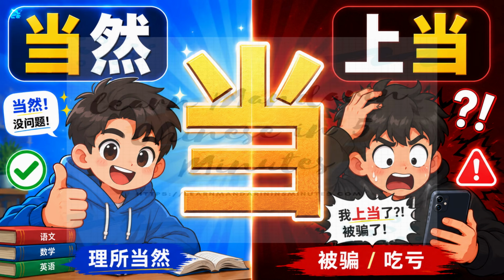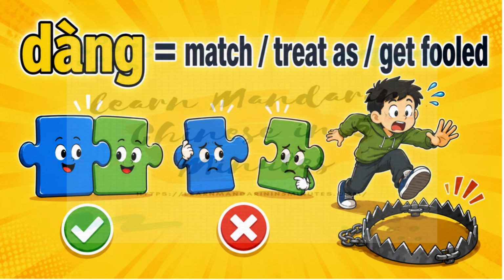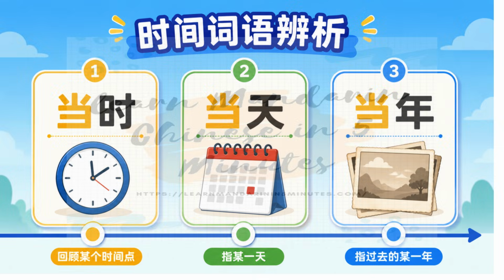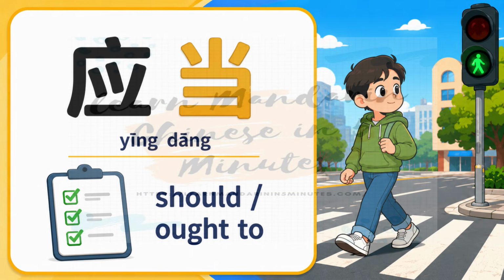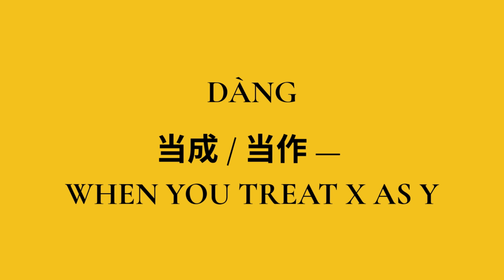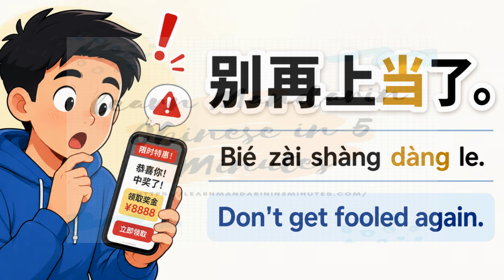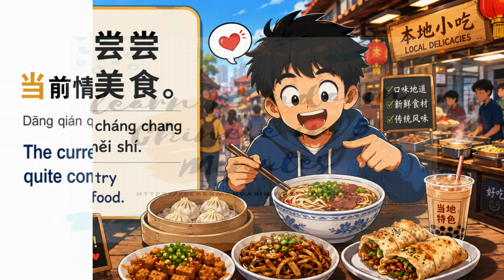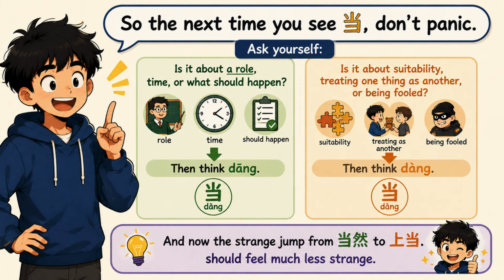Why 当 Changes Sound in Chinese: dāng vs dàng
Why is 当 sometimes pronounced dāng, but sometimes dàng?

In this Chinese lesson, we break down one of the most confusing Chinese characters for learners: 当. You may see it in common words like 当时, 当地, 当老师, 应当, 适当, 恰当, 当成, 上当, and 当铺 — but the pronunciation and meaning can change.

Instead of memorizing a long dictionary list, this video shows you the logic behind dāng vs dàng in a simple and visual way.

You will learn:

dāng often appears when 当 is about:
role, time, place, facing a situation, or what should happen.

Examples:
当老师 — dāng lǎo shī — to work as a teacher
当时 — dāng shí — at that time
当地 — dāng dì — local / in that place
当面 — dāng miàn — face to face
应当 — yīng dāng — should / ought to

dàng often appears when 当 is about:
suitability, treating one thing as another, taking something seriously, getting fooled, or pawnshops.

Examples:
适当 — shì dàng — proper / in moderation
恰当 — qià dàng — appropriate
当成 — dàng chéng — to treat as
上当 — shàng dàng — to get fooled
当铺 — dàng pù — pawnshop

By the end of this video, 当 will no longer feel like a random pronunciation trap. You will understand what job 当 is doing, and that will help you remember when to say dāng and when to say dàng.

This lesson is useful for beginner to intermediate Chinese learners who want to understand Chinese words more naturally, improve Mandarin pronunciation, and learn Chinese vocabulary through meaning instead of memorization.